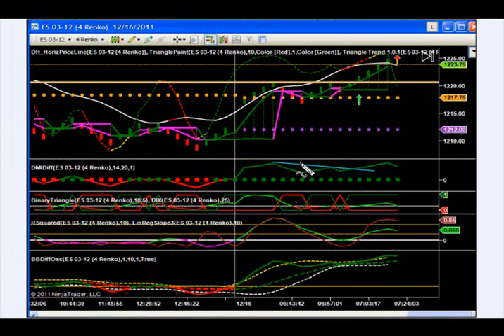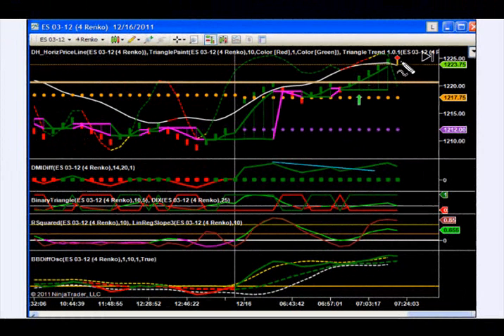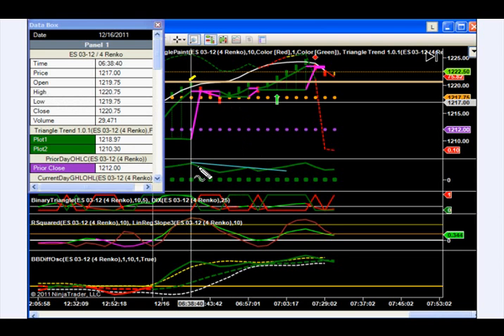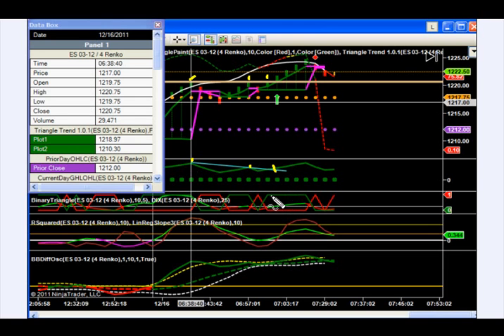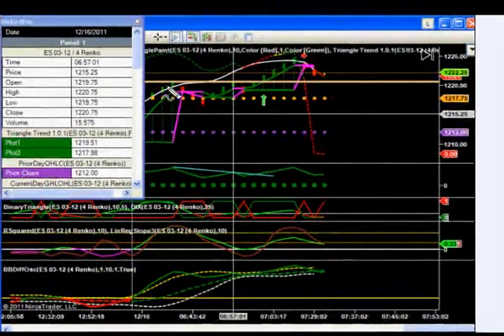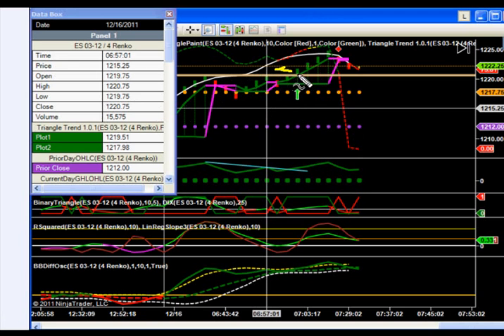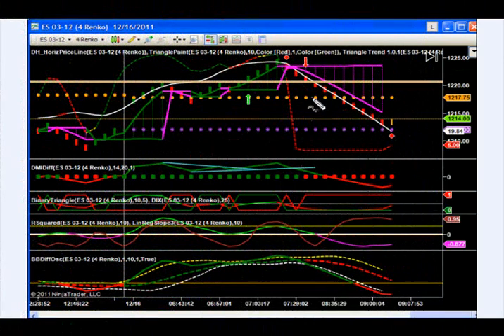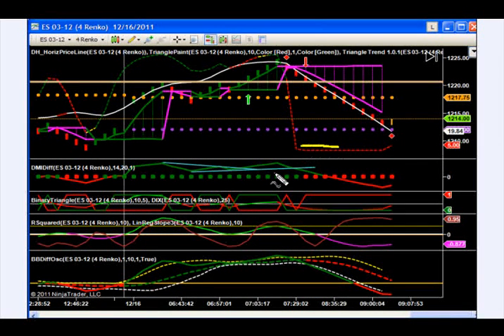INDICATORS FOR NinjaTrader